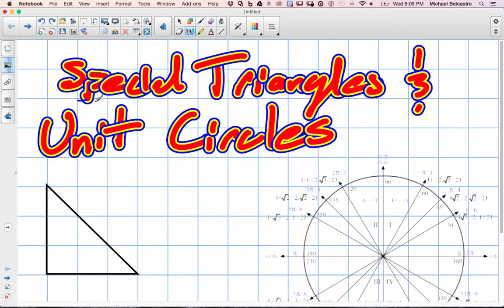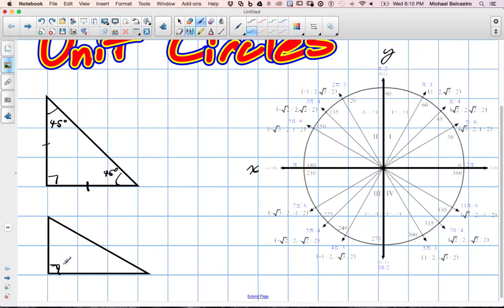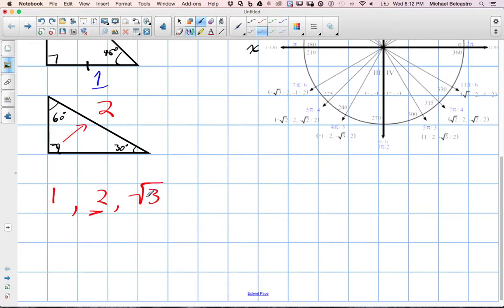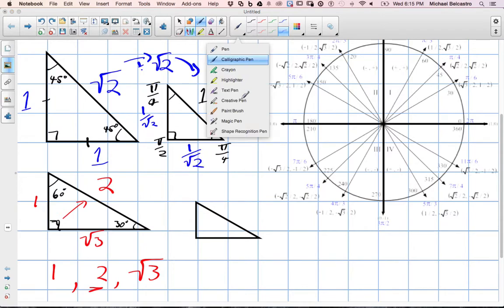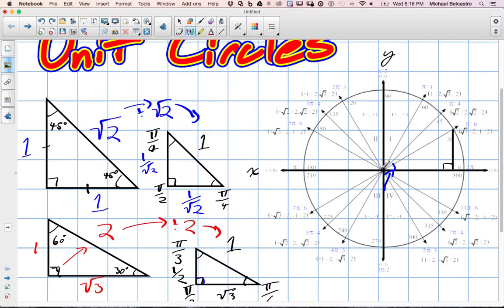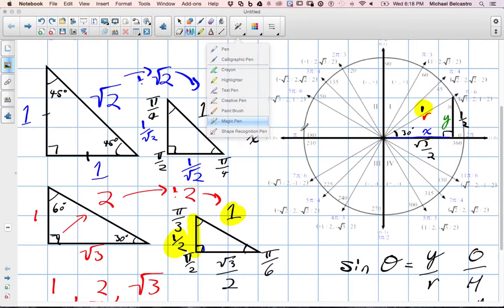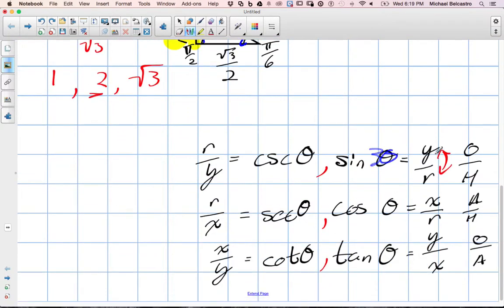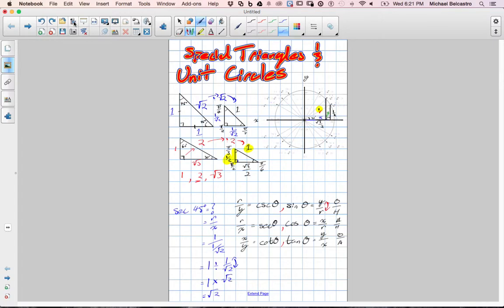Special Triangles and Unit Circles Grade 11 University Lesson 4 1 2 25 15